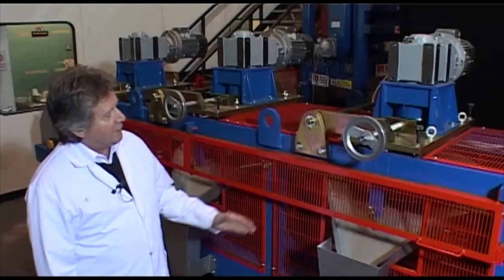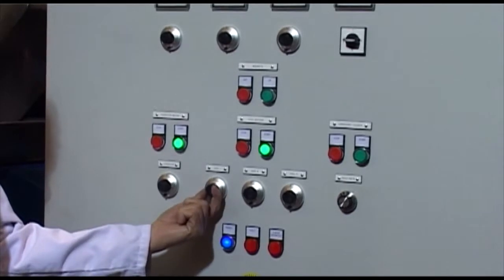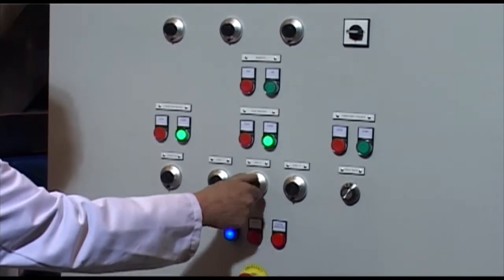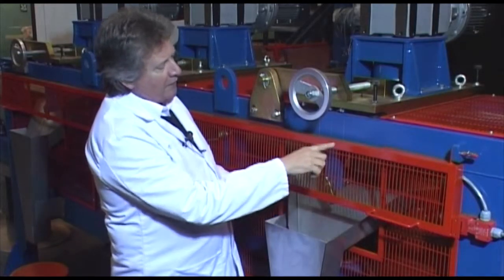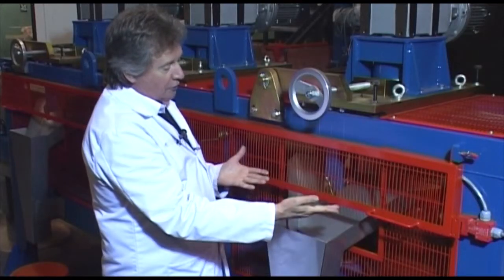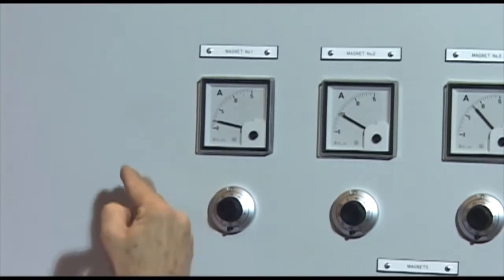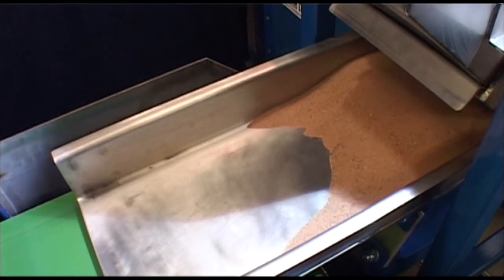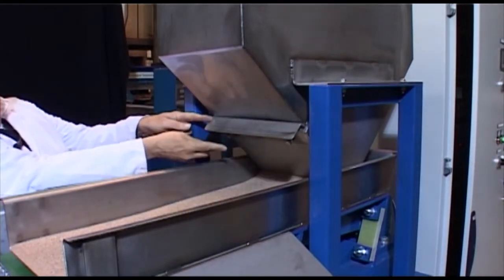Bunting Disc Separators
The Bunting range of High-Intensity Disc Separators are used for the separation and benification of paramagnetic minerals.

Typical applications include the concentration of dry, granular minerals such as ilmenite, garnet, monazite, wolframite, columbite etc.

As shown in the video, the Disc Separator has a basic operating principle, separating minerals of varying magnetic susceptibility by introducing the feed material to different levels of magnetic intensity.